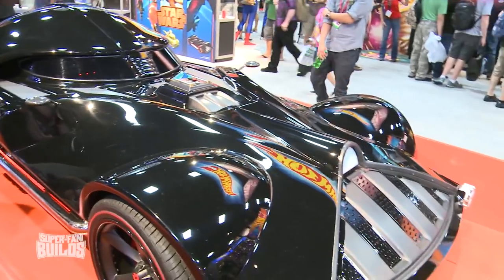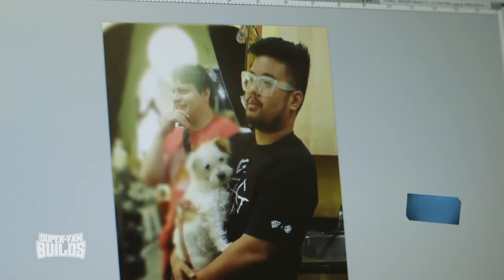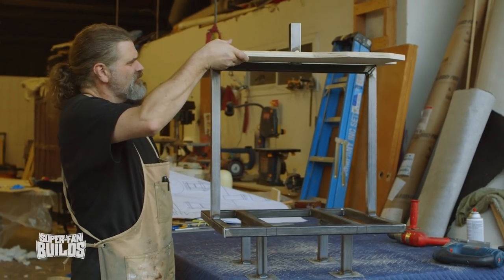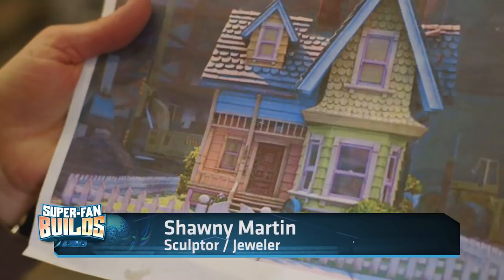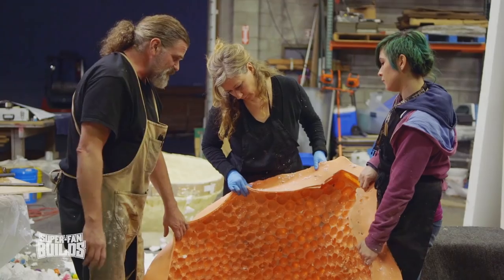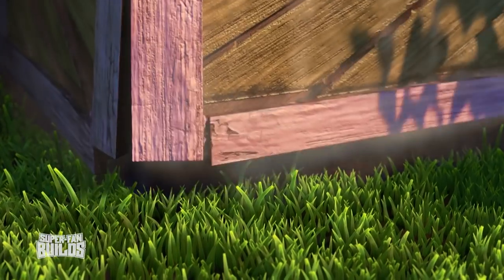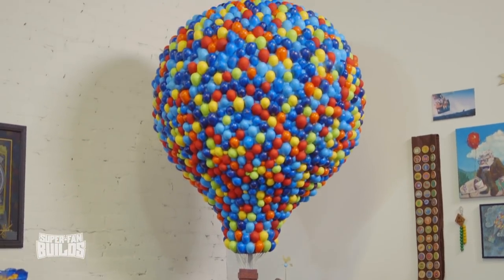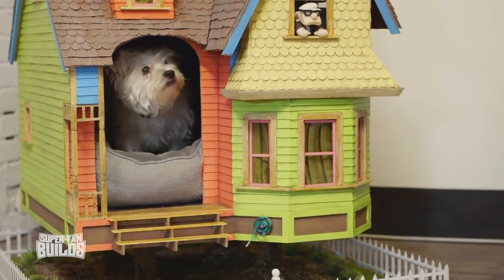Disney / Pixar's UP! Dog House - SUPER-FAN BUILDS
Every other week, some of Hollywood's top prop makers build one-of-a-kind items for super-fans of comic books, video games, movies, and pop culture. This week, we're creating a replica of the house from Pixar's Up! to use as a dog house for our Super-Fan.

Tim Baker – Designer/Master Builder
Stacy Henning -- Shop Foreman
Shawny Martin -- Sculptor/Jeweler
Erica Honles-Martin — Sculptor/Fabricator

Host — Trisha Hershberger

Additional Builders:
Josh Kalk - Welder
Steven Heirshberg - Apprentice Welder
Dustin Martin - Fabricator
Robert Cozby - Fabricator
Rachel Julia Rice - Fabricator
Ash Minnick - Sculptor
Rachael Neubauer - Sculptor / Painter

Filmed on Location at Goodnight & Co. Set Builders

Series Developed and Produced by James E. Wade

Series Produced & Episode Builds Directed by Brent Lydic

Office Production Coordinator - Brendan Kennedy
Post Production Coordinator – Amanda Arellano

Director of Photography - Corey Jennings

Crew:
1st AC/DIT — Patrick Flaherty/Martin Gradek
B Cam Op — Patrick Flaherty
Sound —  Marco Mejia
Script Supervisor — Ash Minnick
PA/Runner —Steven Smyka

Edited by Marshall Rimmer/John Daigle

Head of Post Production - Michael Gallagher